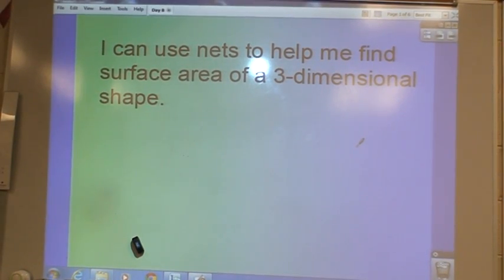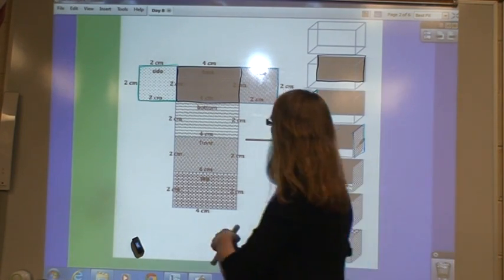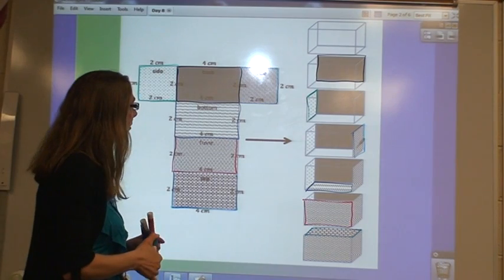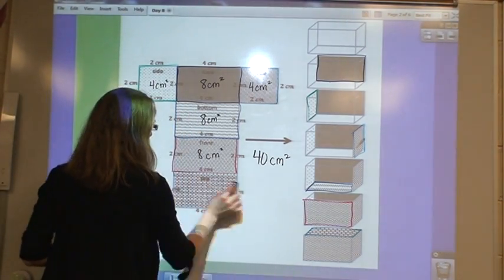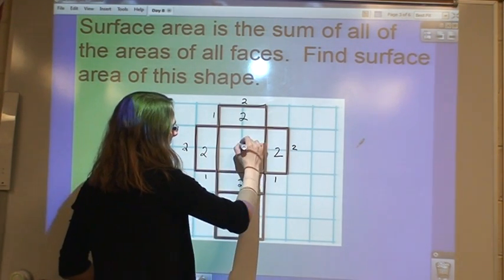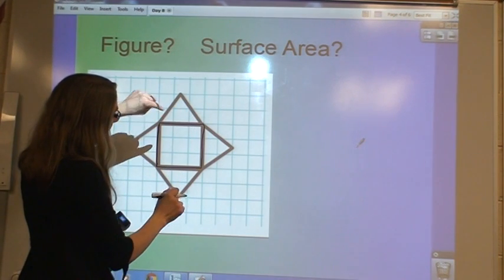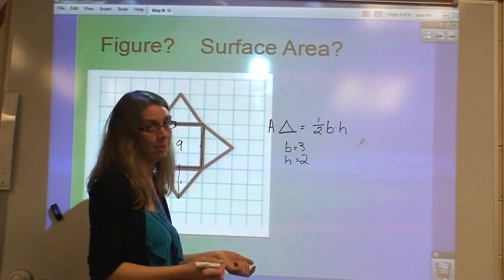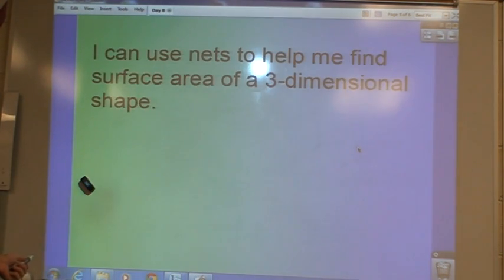Day 8 Geometry